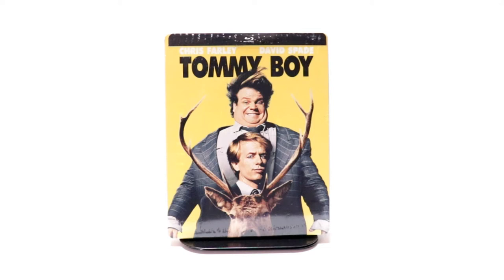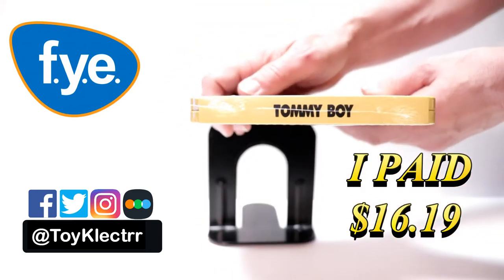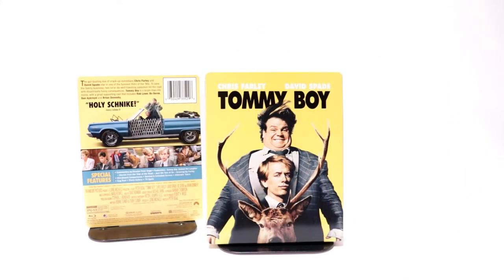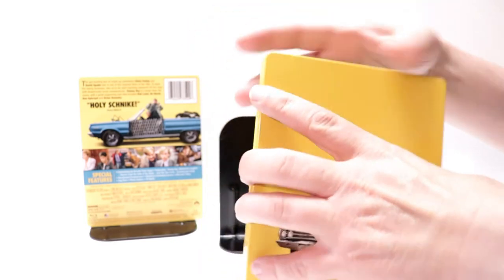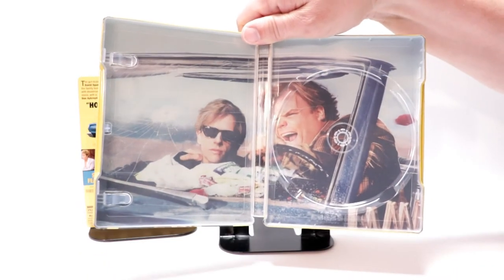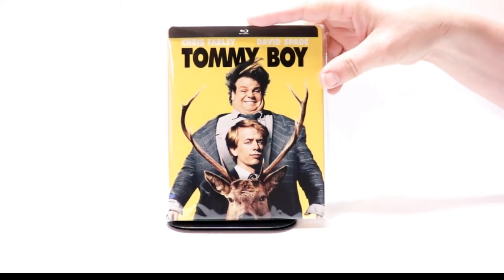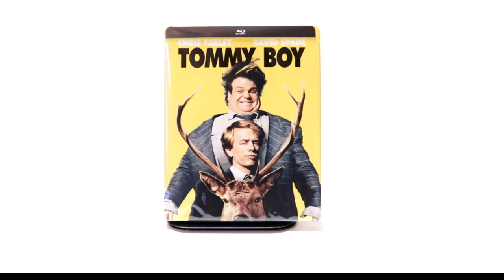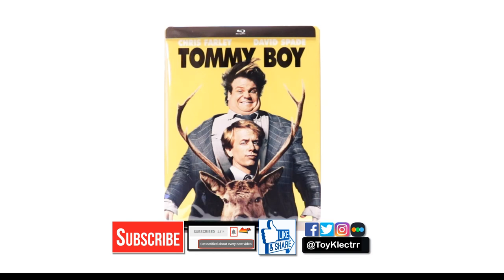Tommy Boy FYE Exclusive Blu-ray Steelbook Unboxing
Check out my unboxing of the FYE Exclusive steelbook for Tommy Boy on Blu-ray!

These are the bags I use to protect my Steelbooks and Slipcovers: